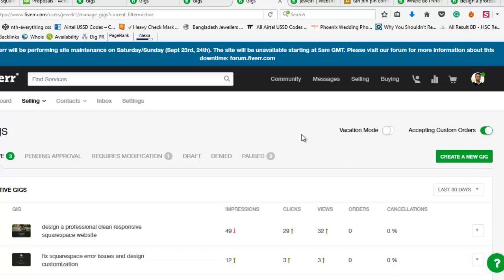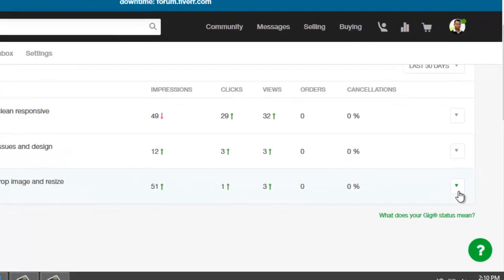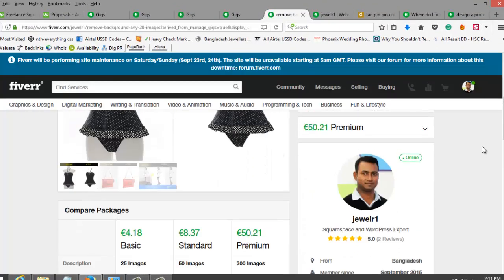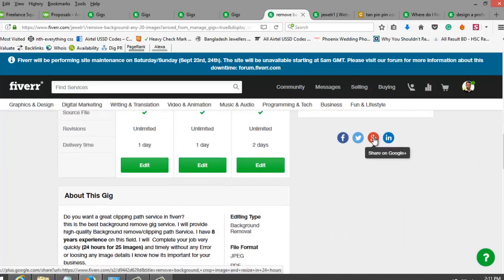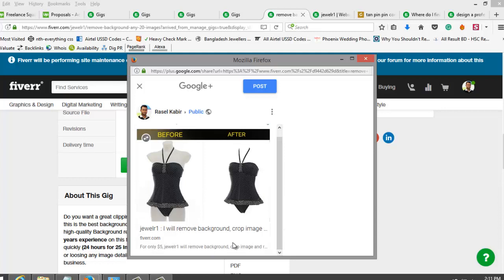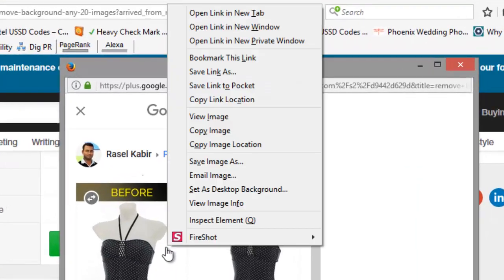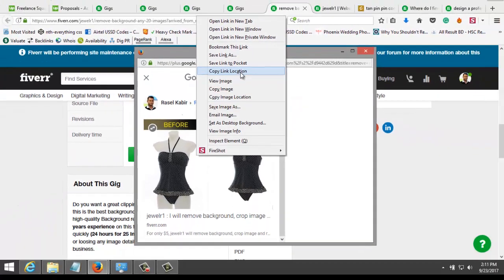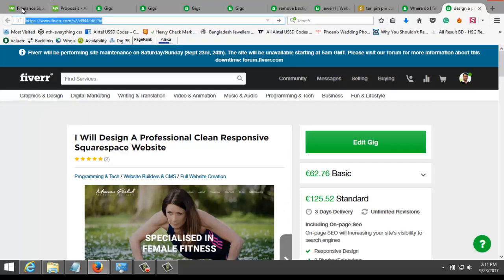Find the short url of your fiverr gig | Easy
I am going to share you "Where do I find the short url of my gig?" in this video,

Its very easy to find fiverr gig short Url. Let me knwo if you have any Question